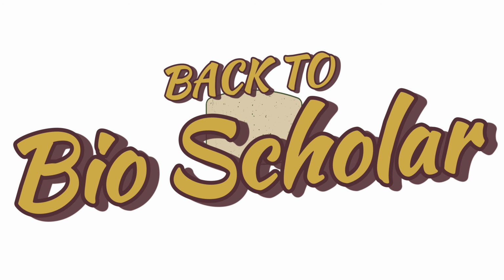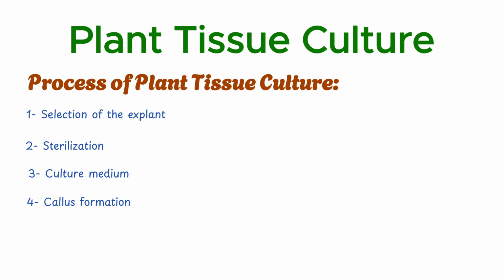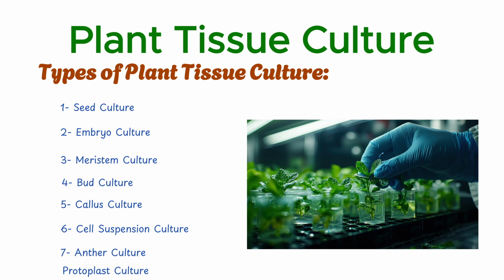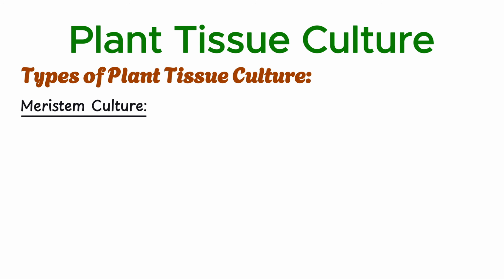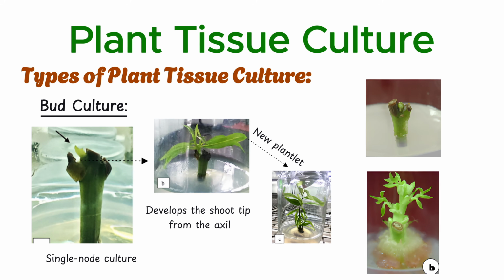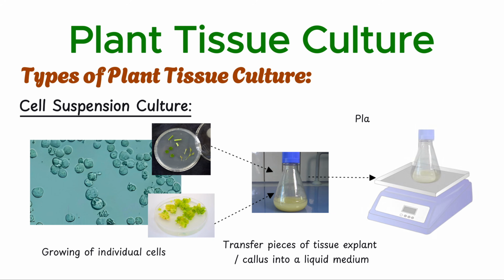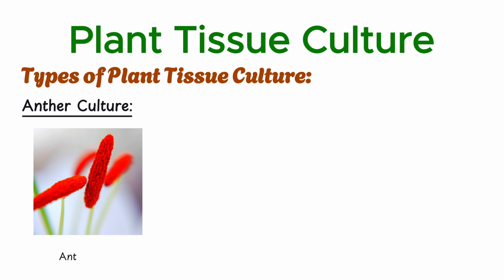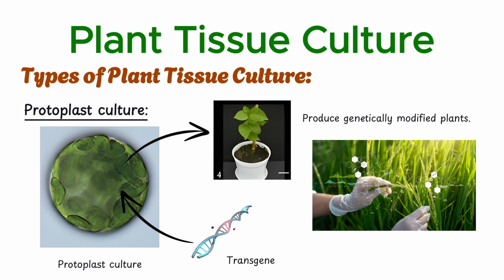Types of Plant Tissue Culture || Plant Biotechnology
Plant tissue culture is a technique that involves growing plant cells, tissues, or organs in a sterile environment on a nutrient medium.
learn different types and techniques of Plant Tissue Culture by watching this video.
I hope it will be helpful to you.

📖Chapter:
Check out the chapters below to skip to the part you're most interested in!

00:00 Introduction
00:25 Process of Plant Tissue Culture
02:05 Types of Plant Tissue Culture

📚 PDF Notes:
You can download PDF notes by clicking on the link given below:

Thanks.